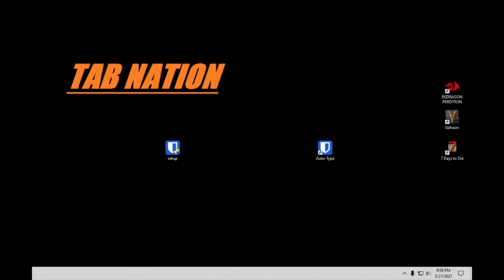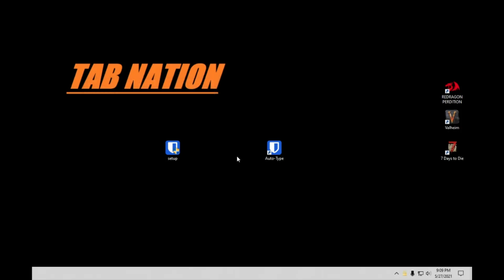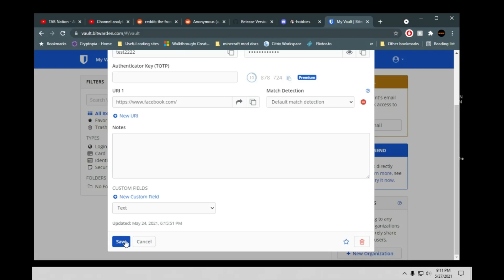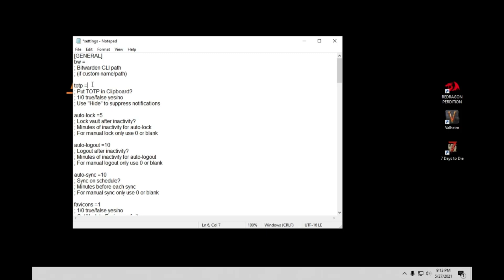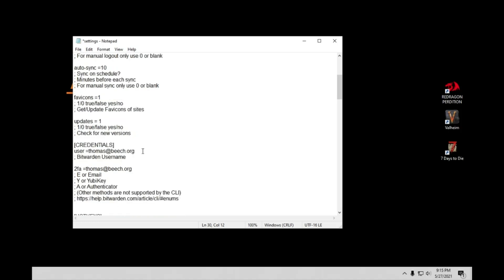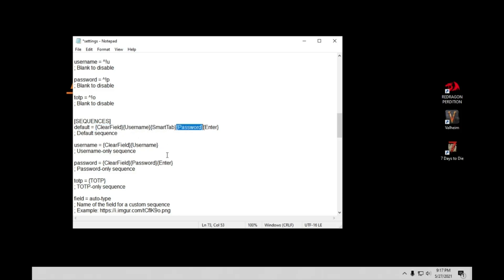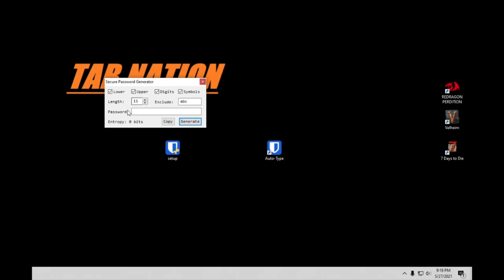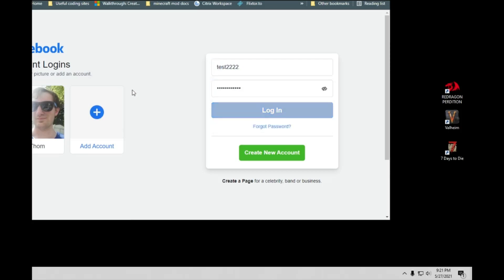AutoHotkey - Show case - BitWarden Auto-Type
This is a password management program written in AHK. Store passwords on the safe bit warden website then use auto type to fill in username and passwords across lots of websites and applications.